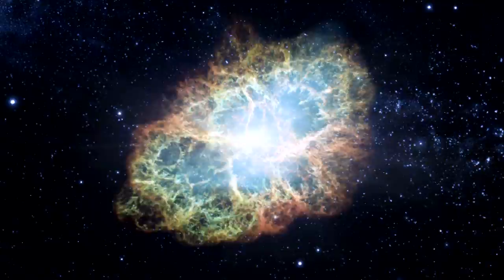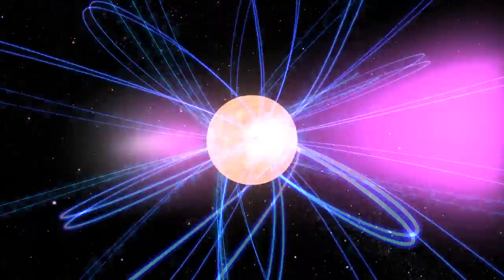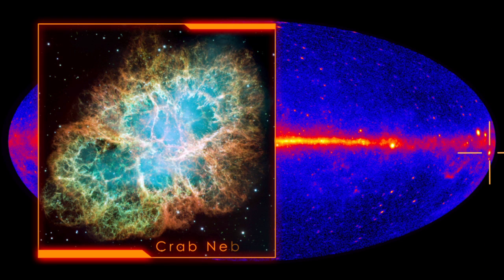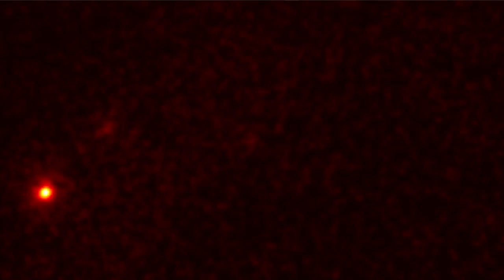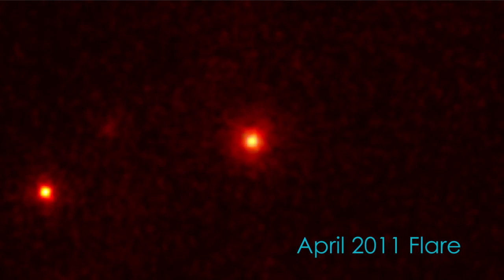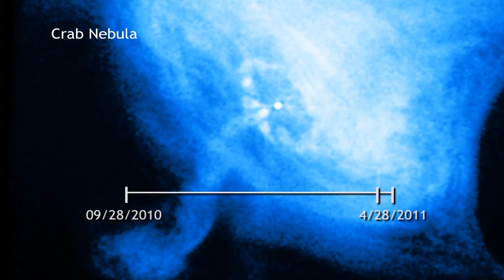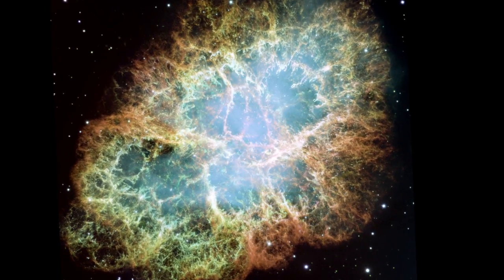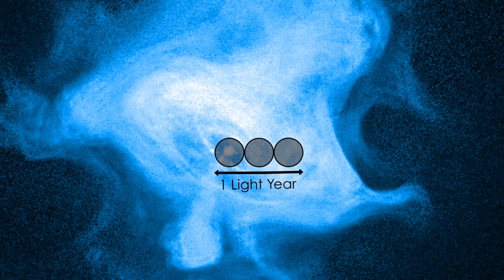NASA | Fermi Spots 'Superflares' in the Crab Nebula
The famous Crab Nebula supernova remnant has erupted in an enormous flare five times more powerful than any previously seen from the object. The outburst was first detected by NASA's Fermi Gamma-ray Space Telescope on April 12 and lasted six days.

The nebula, which is the wreckage of an exploded star whose light reached Earth in 1054, is one of the most studied objects in the sky. At the heart of an expanding gas cloud lies what's left of the original star's core, a superdense neutron star that spins 30 times a second. With each rotation, the star swings intense beams of radiation toward Earth, creating the pulsed emission characteristic of spinning neutron stars (also known as pulsars).

Apart from these pulses, astrophysicists regarded the Crab Nebula to be a virtually constant source of high-energy radiation. But in January, scientists associated with several orbiting observatories -- including NASA's Fermi, Swift and Rossi X-ray Timing Explorer -- reported long-term brightness changes at X-ray energies.

Scientists think that the flares occur as the intense magnetic field near the pulsar undergoes sudden restructuring. Such changes can accelerate particles like electrons to velocities near the speed of light. As these high-speed electrons interact with the magnetic field, they emit gamma rays in a process known as synchrotron emission.

To account for the observed emission, scientists say that the electrons must have energies 100 times greater than can be achieved in any particle accelerator on Earth. This makes them the highest-energy electrons known to be associated with any cosmic source.

Based on the rise and fall of gamma rays during the April outbursts, scientists estimate that the size of the emitting region must be comparable in size to the solar system. If circular, the region must be smaller than roughly twice Pluto's average distance from the sun.